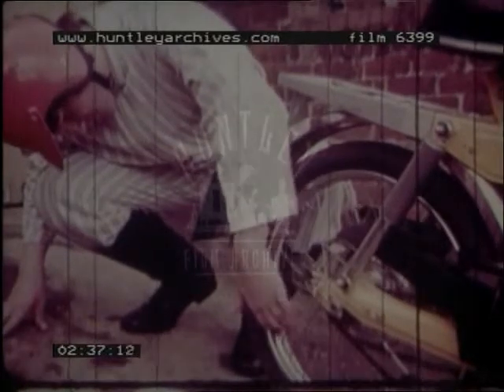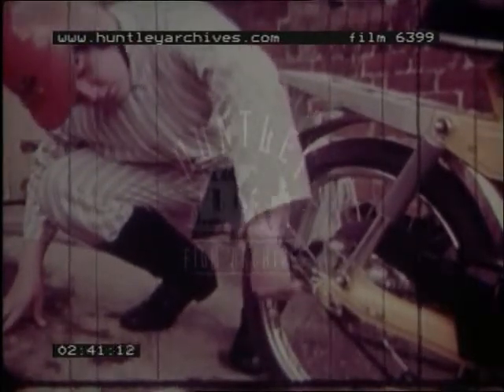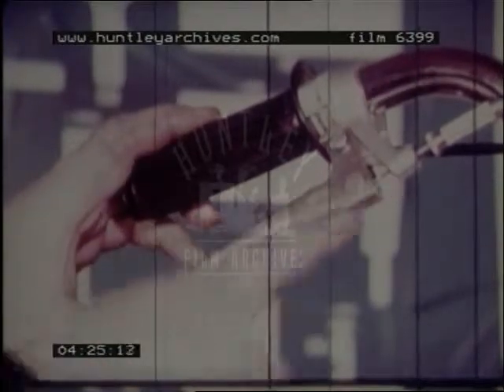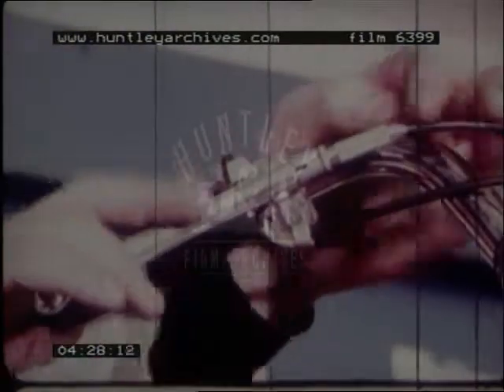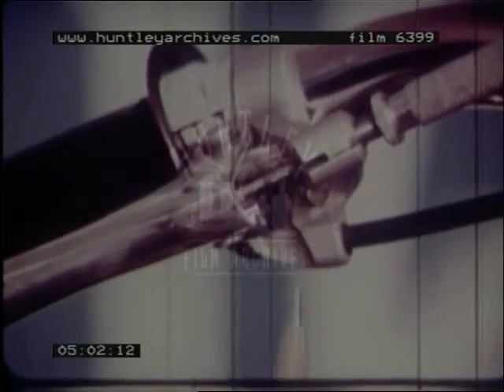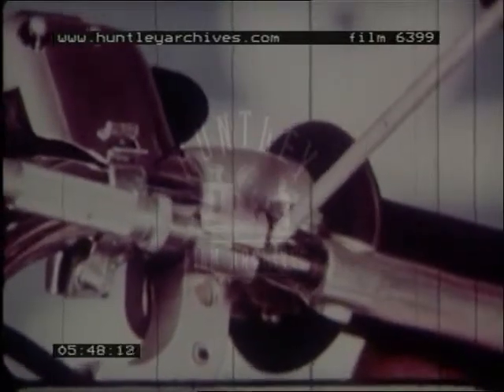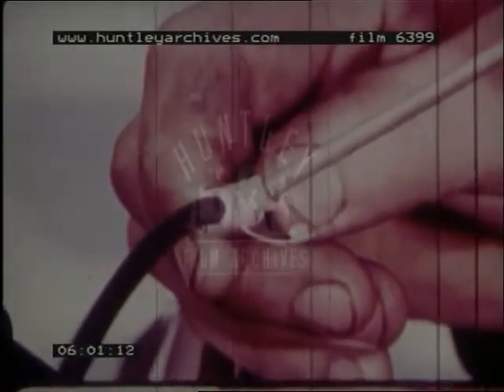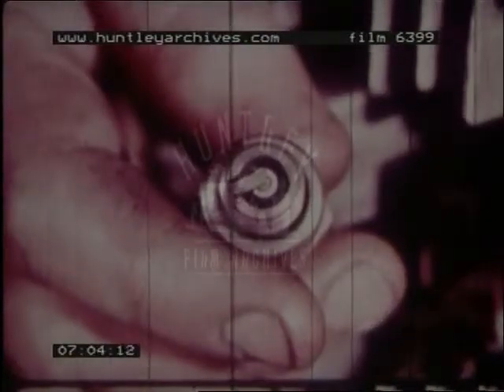The Maintenance of Mopeds, 1970's -- Film 6399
Maintenance of mopeds.
Boy wakes up in bed and puts on his helmet . Mother (off screen) says he will be late for school. Camera follows his motorcycle boots as he walks downstairs and out the door to his moped. He is still wearing his pyjamas. He checks the oil , fuel and brakes on his motorbike and checks the front tyre.  He does the daily check on his motorcycle but the weekly check should consist on checking the valves , spokes , chain , cables etc. Long haired mechanic checks a motor scooter. Steyr Daimler Puch